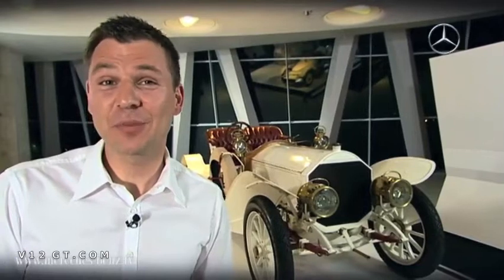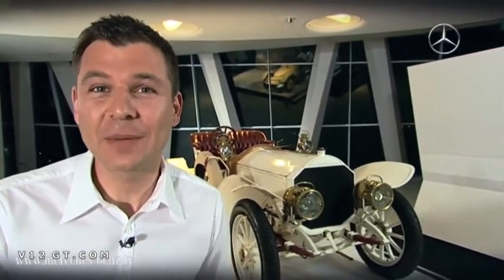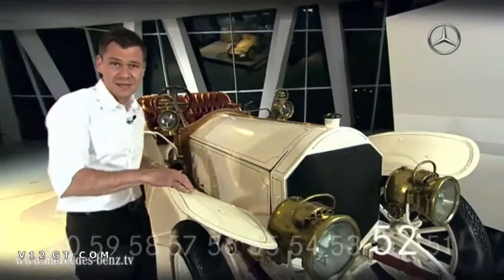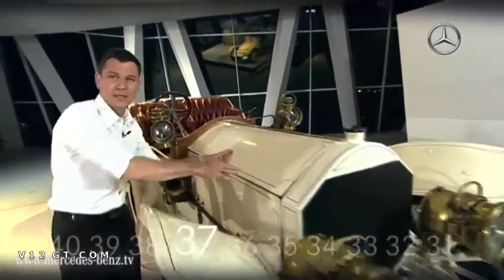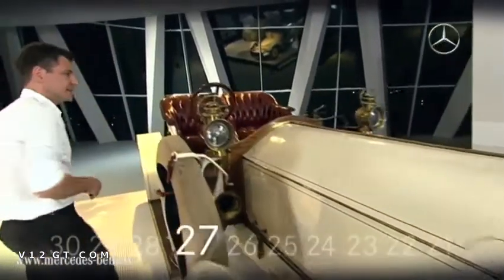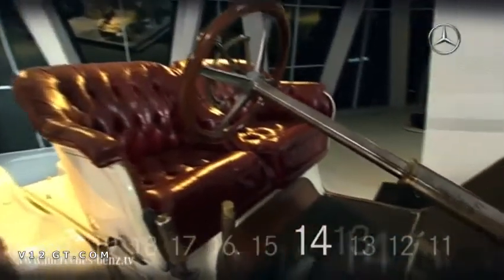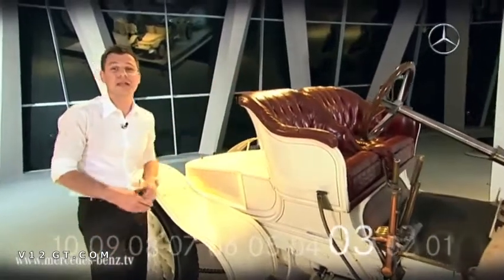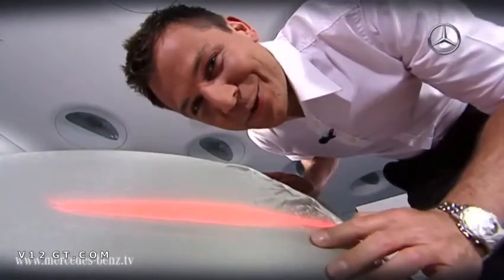Mercedes Benz 75 HP